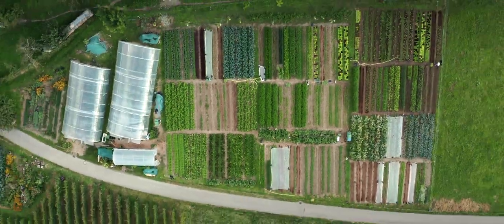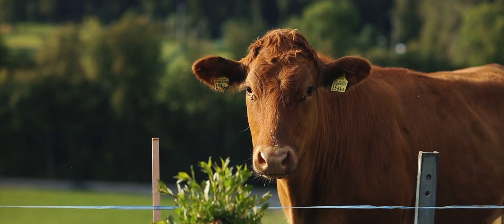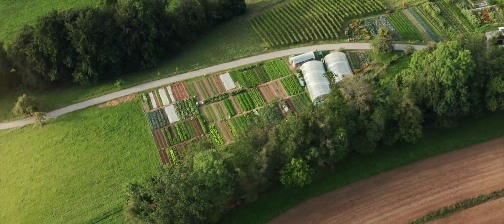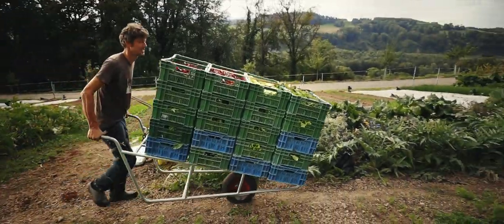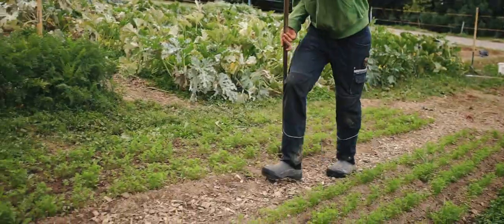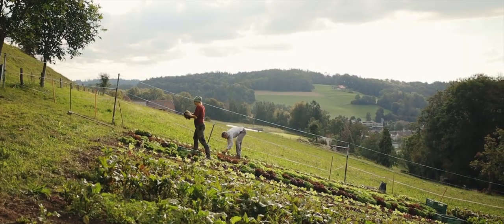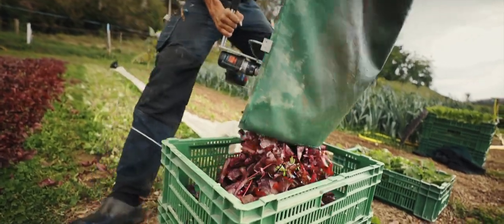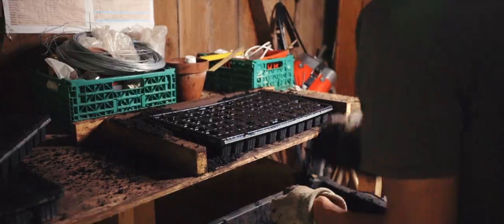BEAUTIFUL Farm on a STEEP SLOPE in Switzerland // Legummes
Legummes // The Good Life // Episode 5
Learn how Daniel Flühmann is overcoming the challenges of growing on a slope at Legummes, a beautiful 3/4 acre market garden in the foothills of the Swiss Alps! Learn even more about Daniel's farm in our full interview here:

To learn more about Farmers Friend's growing selection of innovative tools and supplies for small farms,

MB01YVEZ3BJKSUF